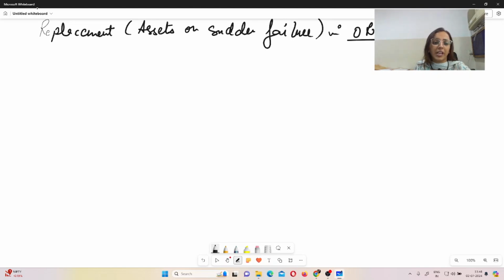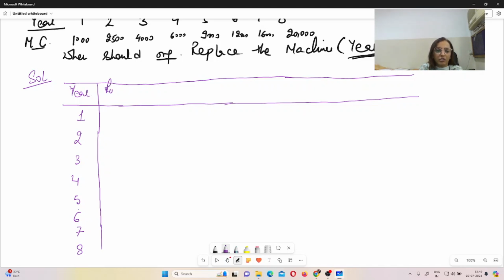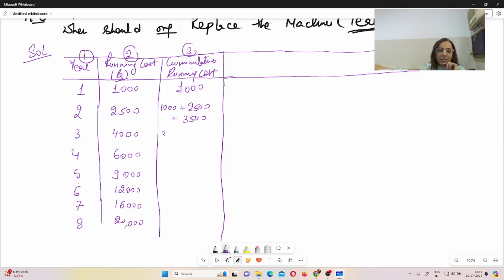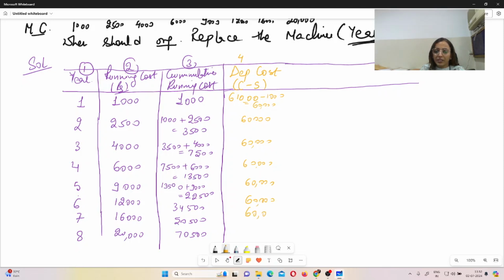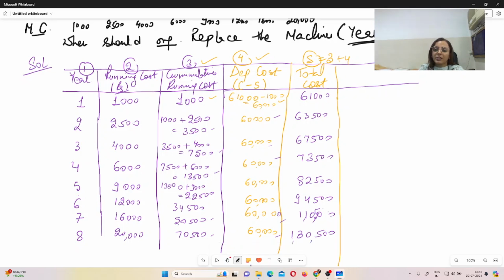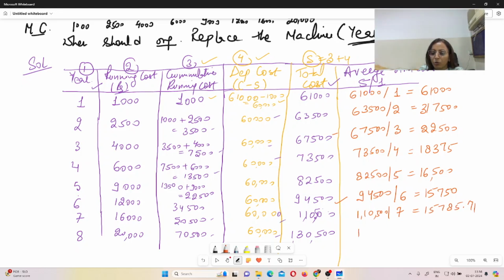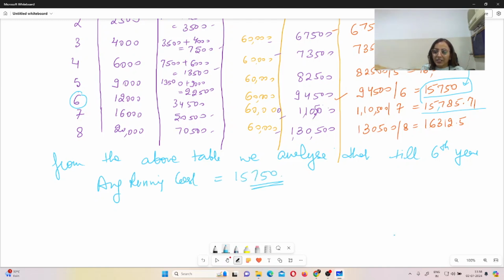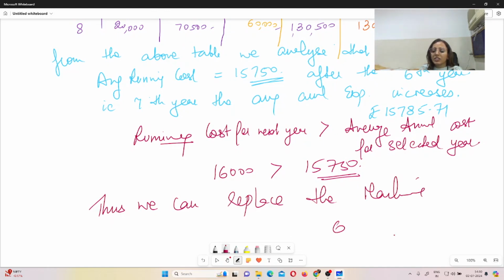Block-5 L8 Replacement